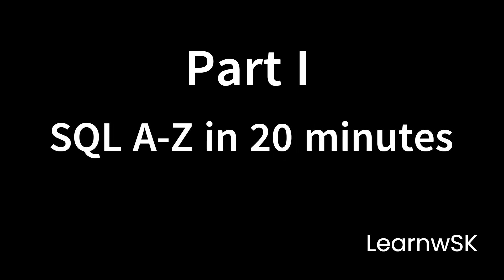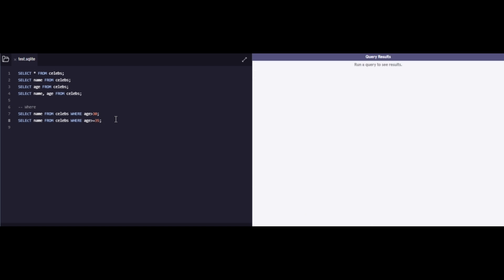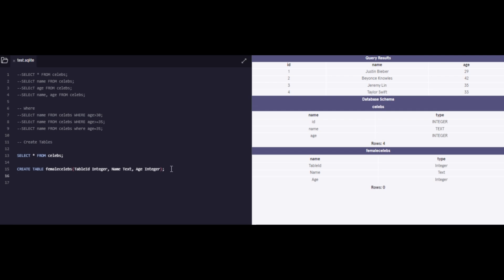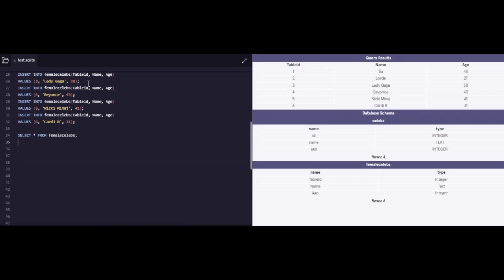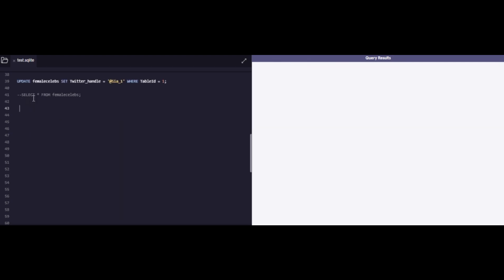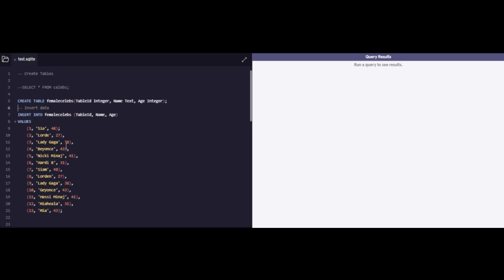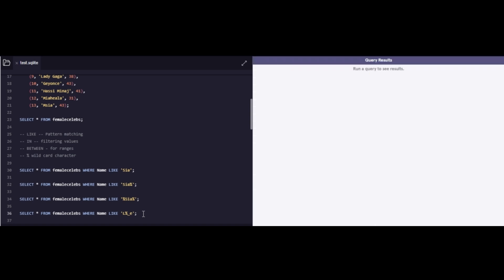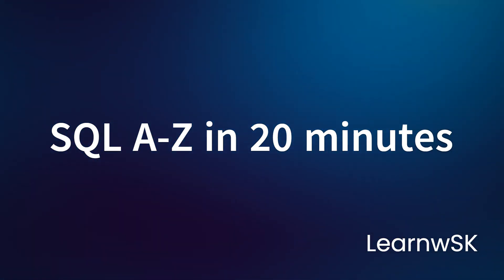SQL in 20 Minutes for Beginners: Master the Basics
In this video, we’ll walk you through the fundamental SQL commands you need to get started with databases. From understanding how to SELECT, INSERT, UPDATE, and DELETE data, to creating and managing tables, this beginner-friendly guide breaks down each step with easy-to-understand examples. Perfect for aspiring data analysts, product managers, and developers, this tutorial will help you grasp the essentials of SQL in just 20 minutes.

What you’ll need:

What you’ll learn:

How to use SELECT, INSERT, UPDATE, and DELETE commands
How to create and alter tables
How to apply basic filtering with WHERE clauses
Tips on working with SQL syntax efficiently